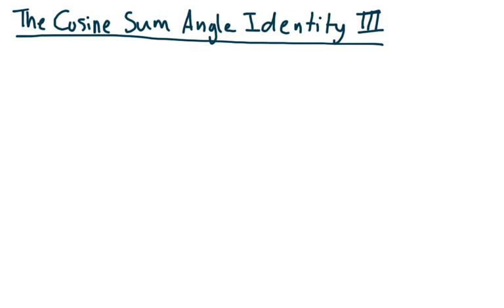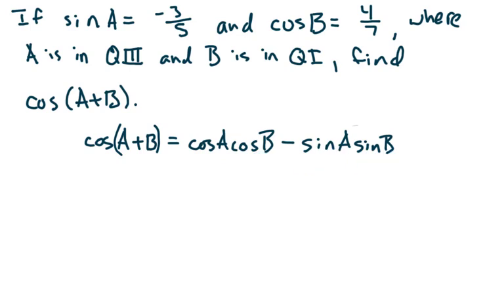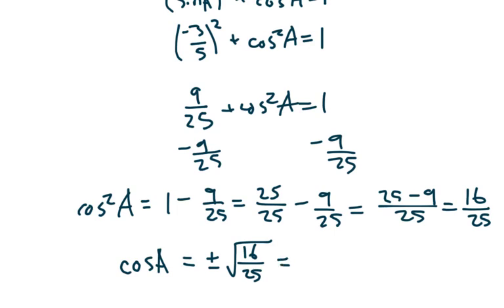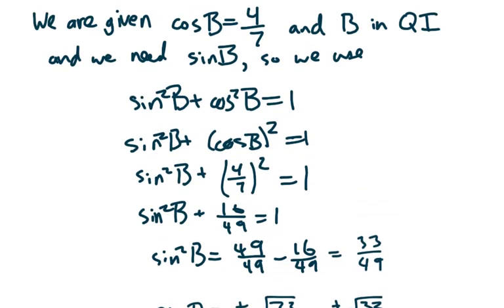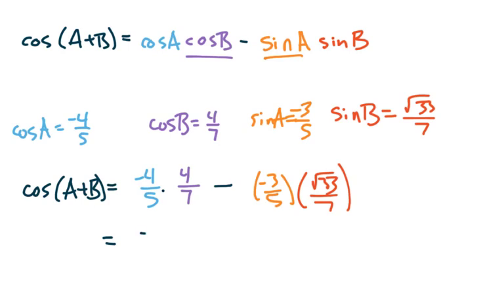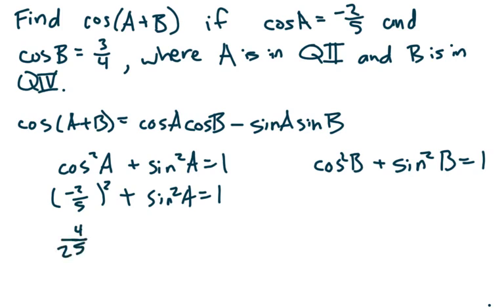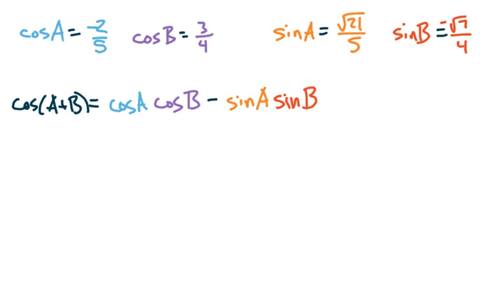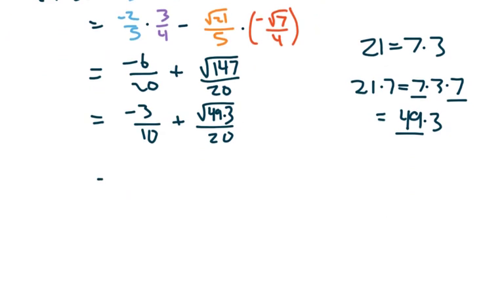49521597 Cosine Sum Angle Identity III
Using the cosine sum angle identity when the angles are not given but the values of trig functions are given for each angle.